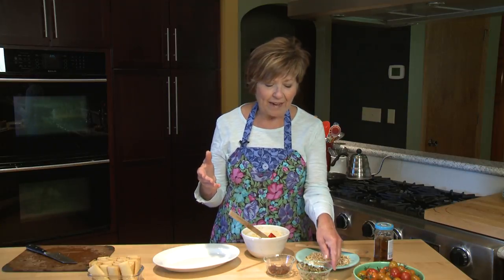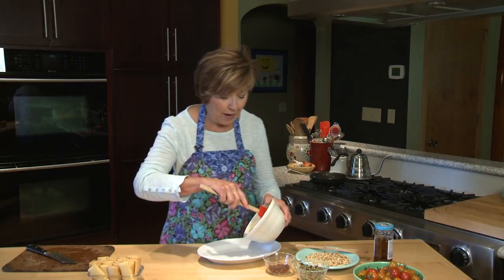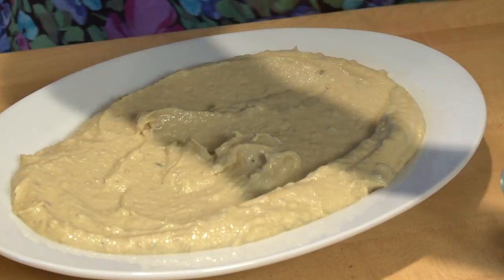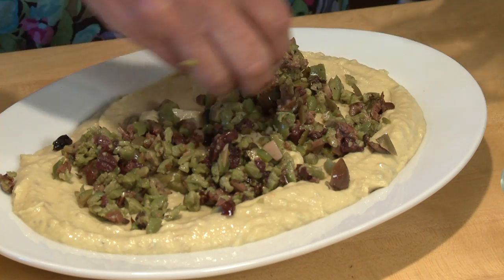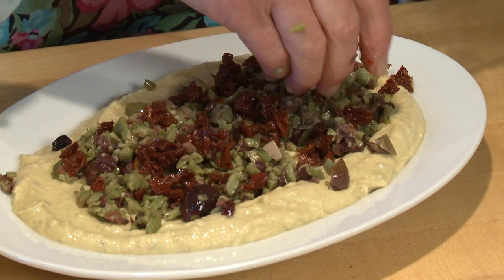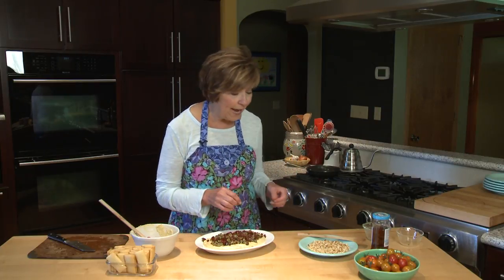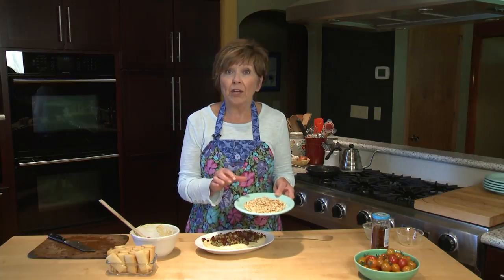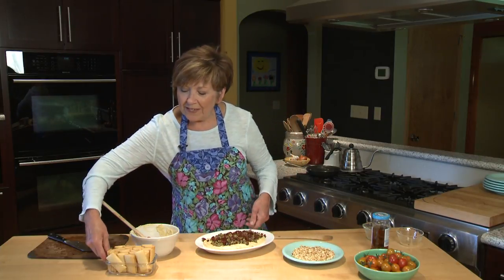Good Food, Good Life, 365 - Five-Minute Mediterranean Dip